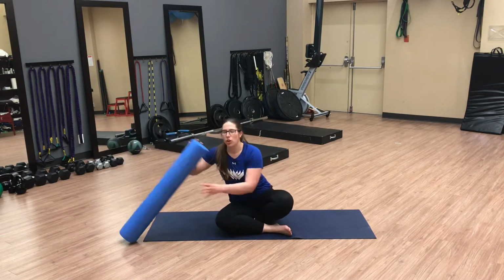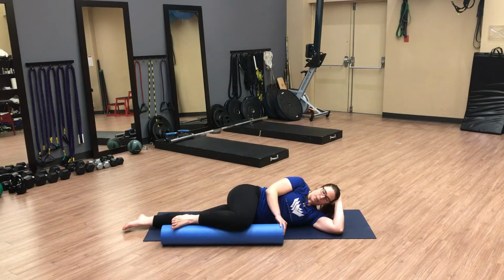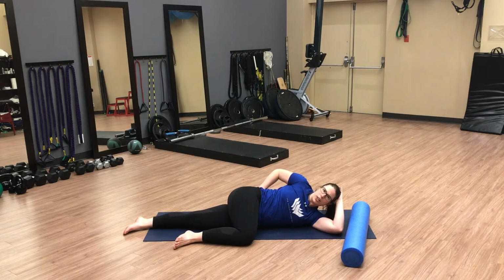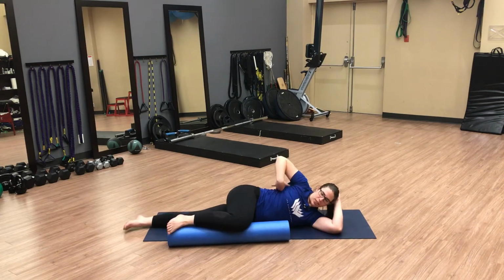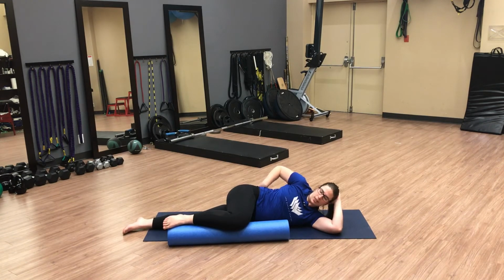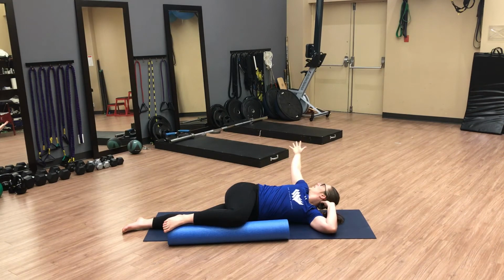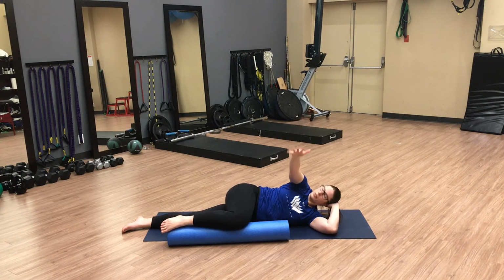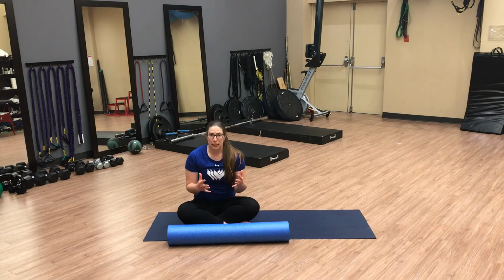Open Book for T-Spine Rotation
In this video, learn how to perform the Open Books stretch, an excellent exercise for improving thoracic spine mobility. This movement targets the upper back, helping to increase rotation, reduce stiffness, and promote better posture. By opening up the chest and extending through the thoracic spine, you'll enhance your range of motion, relieve tension, and support a more functional and aligned spine. Perfect for anyone looking to reduce upper-back discomfort, improve rotational mobility, and enhance overall posture.

🏋️‍♂️ Ready to take your athletic performance to the next level? Get individualized care and explore the world of possibilities at the Athlete Centre!